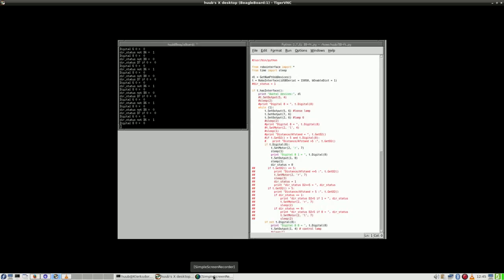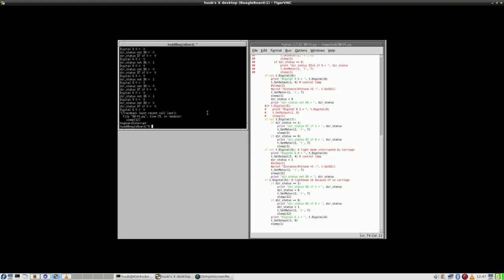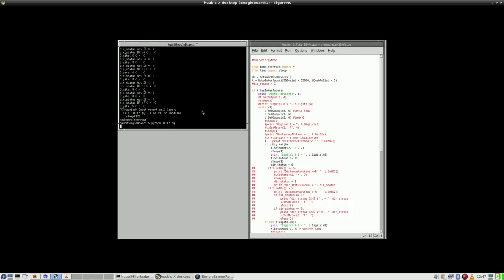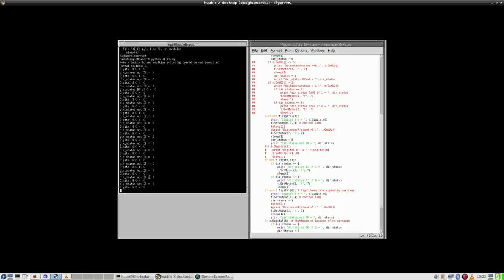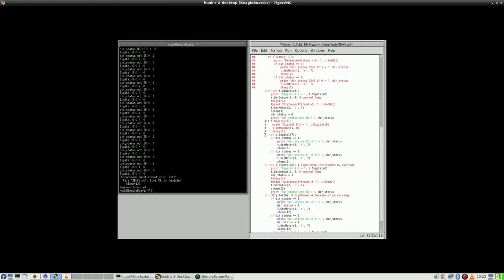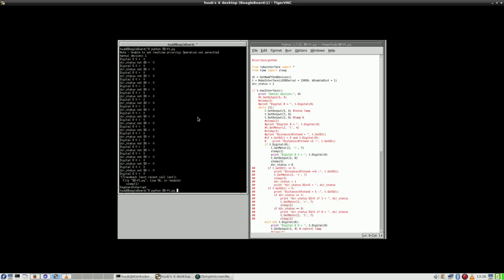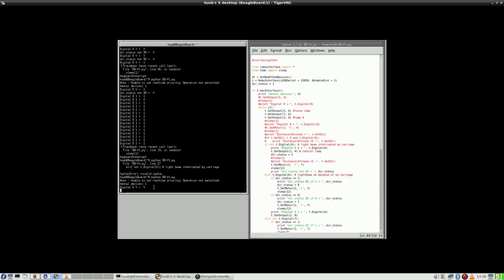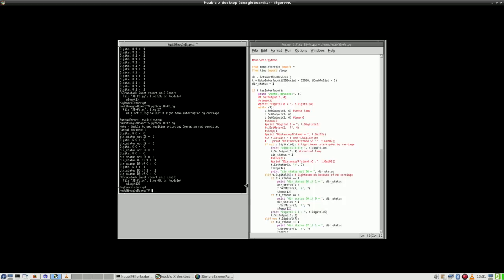BeagleBoard Classic & fischertechnik using Python episode 38 : Motors, speed, code, lamps and wiring